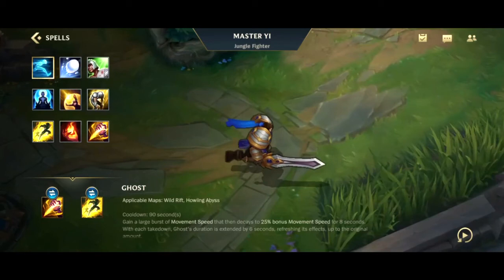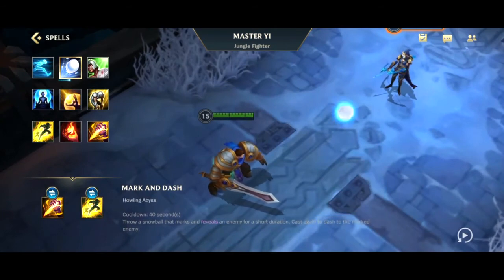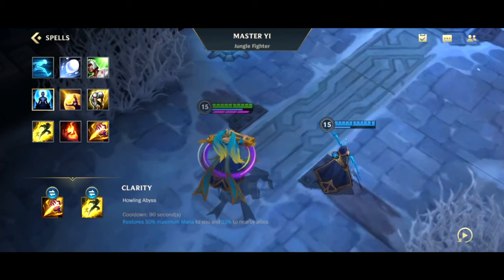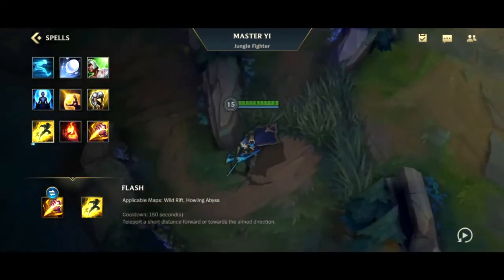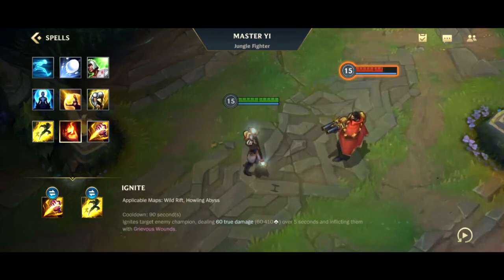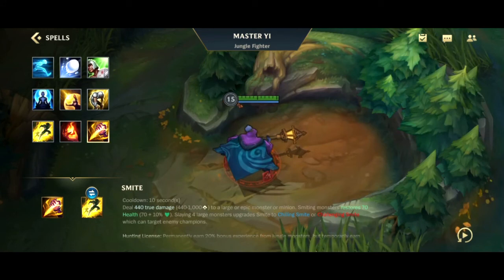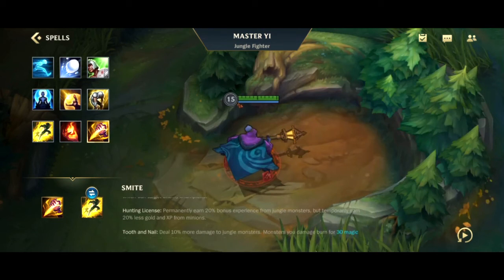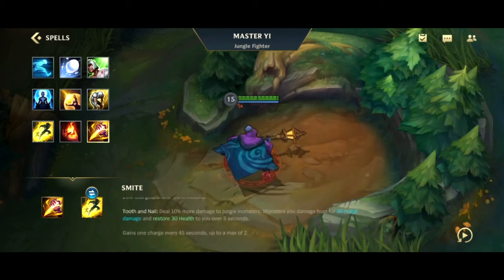Wild Rift Academy Guides: Summoner Spells Breakdown - League of Legends Mobile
Hey guys, thanks for checking out the Summoner Spells Breakdown video from our Wild Rift Academy Guides. Make sure to check out the playlist for more Academy Guides and get that foundation of knowledge for the game to take yourself to the next level.